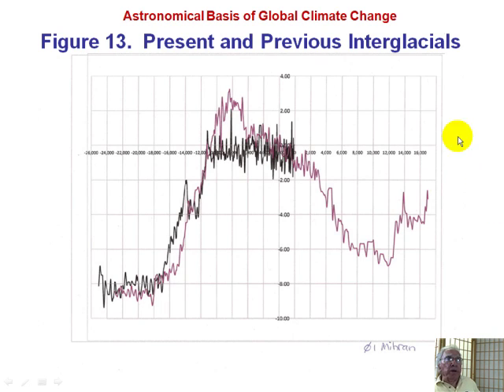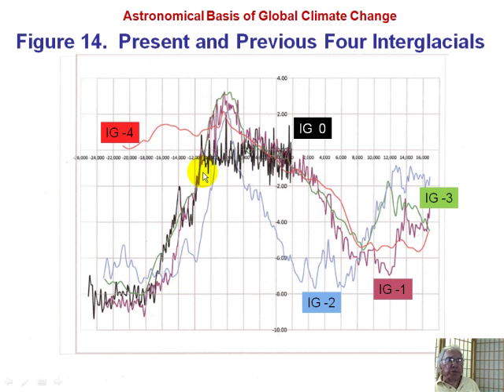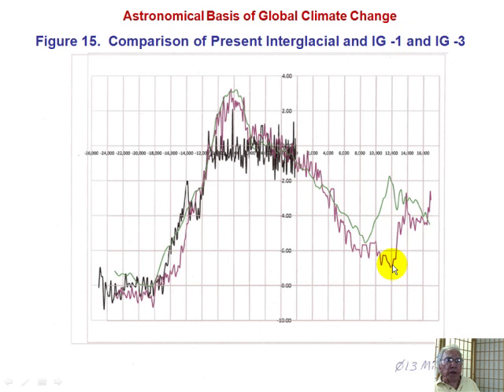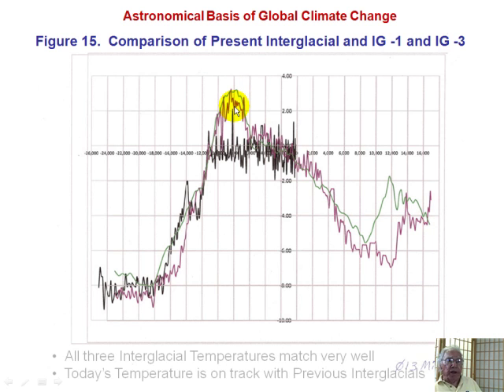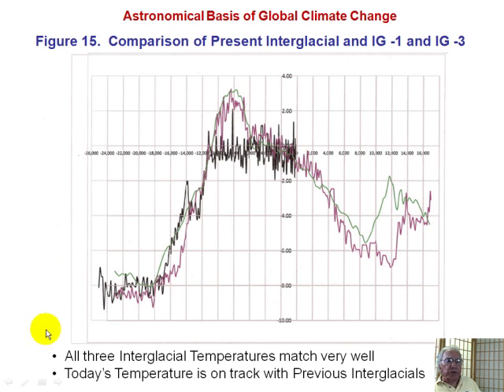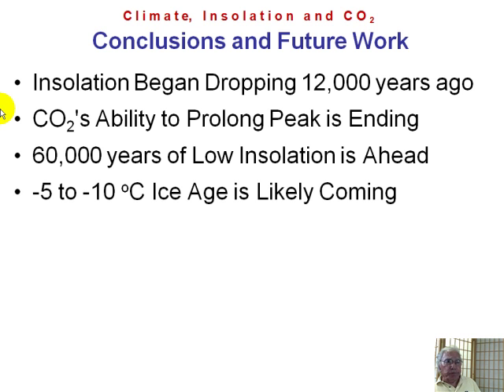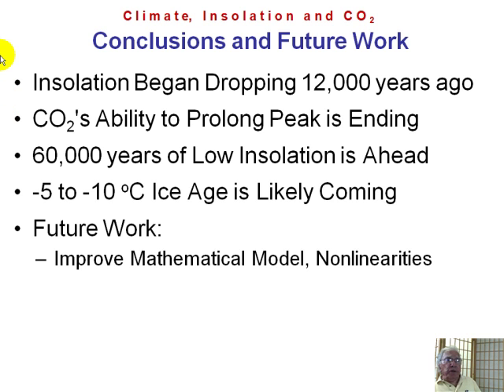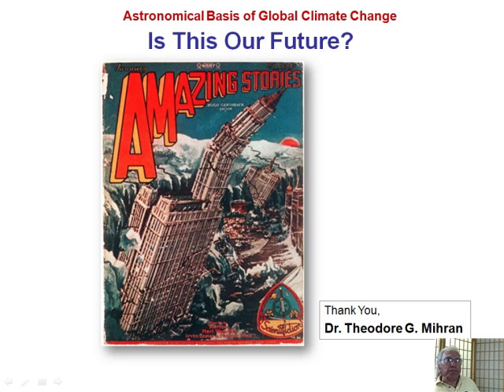Climate Change, Insolation, and CO2(Part 4 of 4)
Covers 500,000 years of global temperature change as correlated with incident solar radiation and carbon dioxide.  Correlation with insolation suggests a 5 degree C global temperature drop in the next 5,000 years.